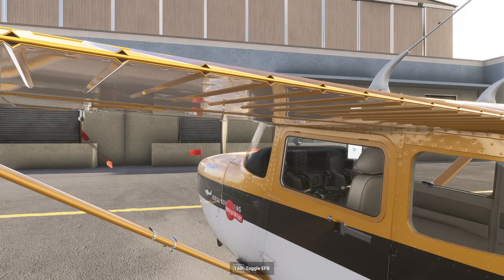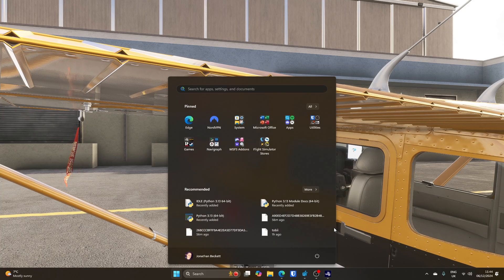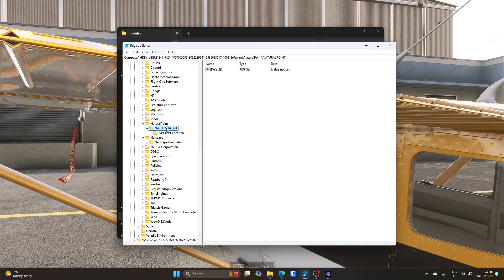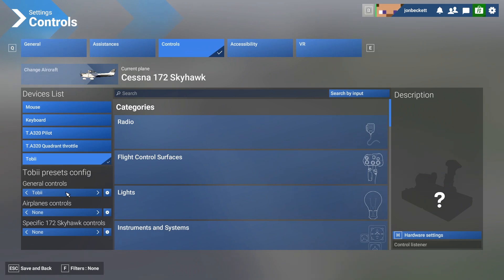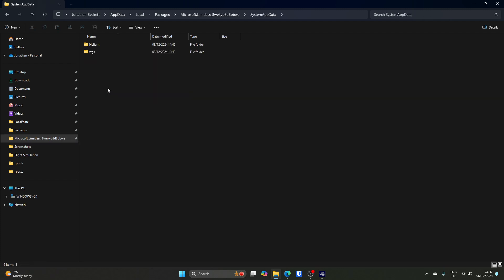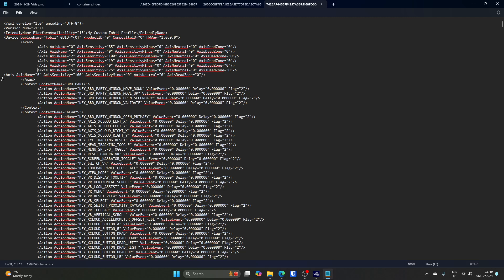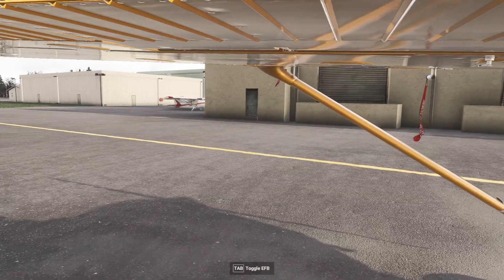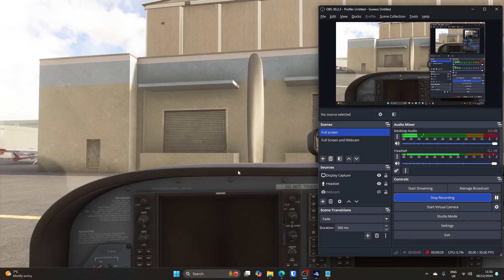Configuring the Tobii Eye Tracker for Microsoft Flight Simulator 2024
Following the initial launch of Microsoft Flight Simulator 2024, the Tobii eye tracker configuration panel crashed the simulator. Asobo fixed that in the first update to the simulator, but the control profile configuration panel for the Tobii eye tracker still doesn’t have the correct interface controls - nor does it save anything you attempt to change within it. All hope is not lost.

Computer Specification:

- O/S : Microsoft Windows 11 Home 64 bit
- CPU : Intel Core i9 14900KS Raptor Lake
- Motherboard : MSI Z790 Project Zero
- System RAM : 64Gb DDR5
- GPU : NVIDIA GeForce RTX 4090
- GPU RAM : 24Gb GPU RAM
- Storage : 4Tb Western Digital SN850X
- Network : 500 Mbit fibre